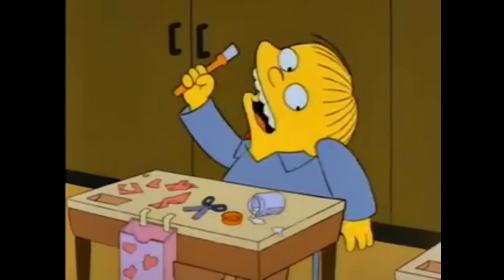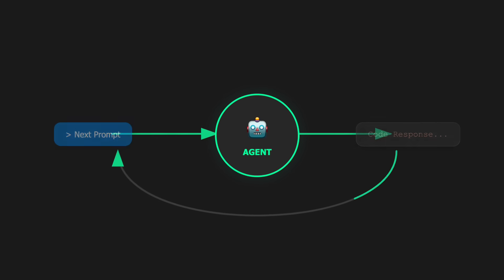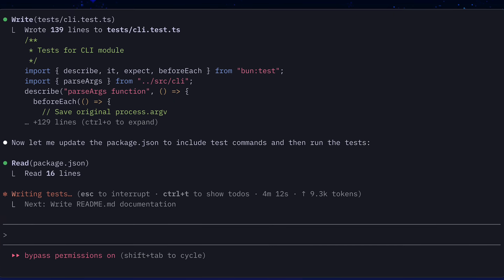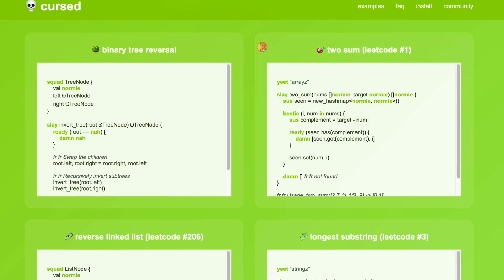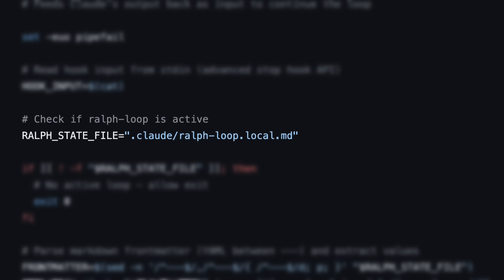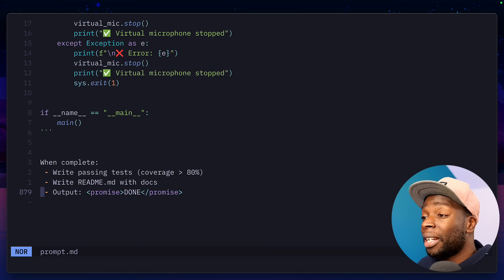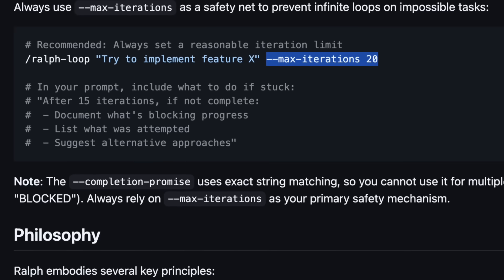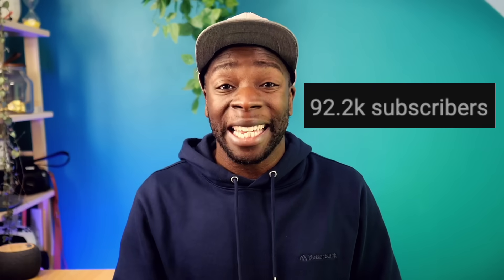Claude Ralph - The Bizarre Anthropic Plugin That Every Developer Is Missing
The Ralph Wiggum technique (from Geoffrey Huntley) is essentially a continuous AI agent loop that repeatedly feeds Claude the same prompt, allowing it to iteratively improve its work until completion. Instead of manually running code, checking results, and making fixes, you simply run one command and let Claude autonomously cycle through development, testing, debugging, and refinement.

In this video, we'll explore how this plugin benefits developers by automating repetitive iteration cycles, making it perfect for well-defined tasks like building APIs with TDD, getting tests to pass, or working through multi-phase projects. We'll also cover best practices for prompt writing, safety mechanisms, and when this approach shines versus when traditional debugging makes more sense.

📌 Chapters:
0:00 Intro
0:33 Where the Idea for Ralph Wiggum Came From
1:15 What Ralph has been used to build
1:56 How Anthropic changed Ralph for Claude Code
2:41 Demo of the Ralph plugin in Claude Code
3:25 Things to consider when using Ralph